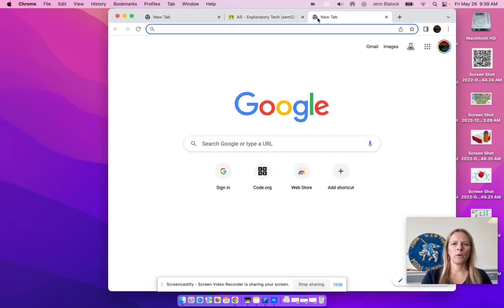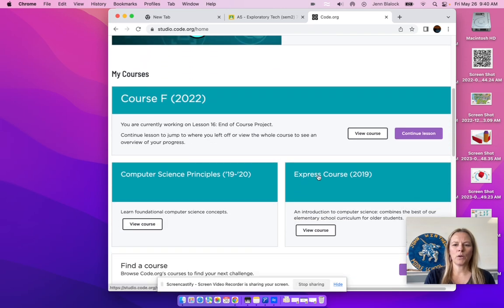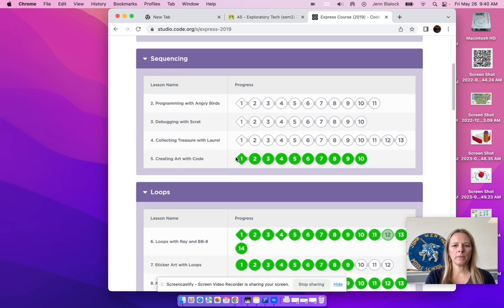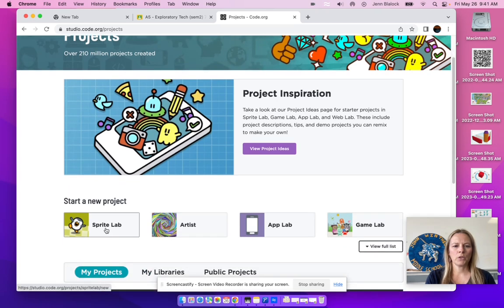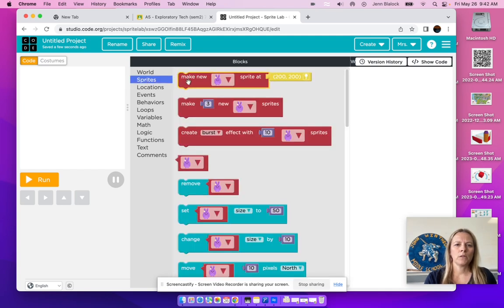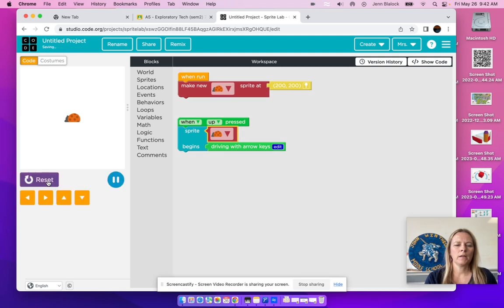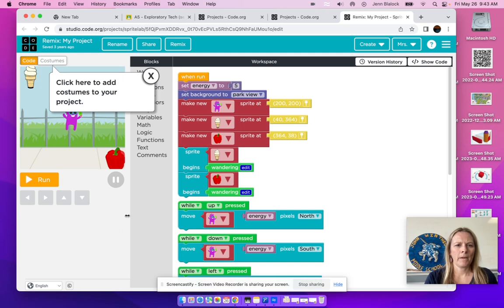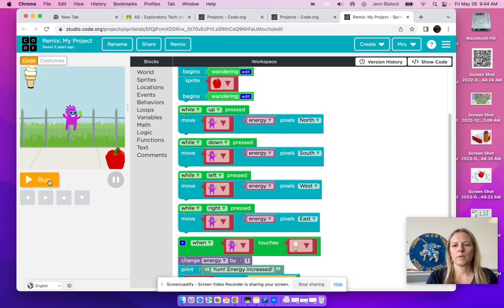Starting in Code.org for the Choice Board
This video shows students how to open code.org, sign-in using their google account, and how to navigate to the lessons or Projects tab to get started in the Sprite Lab.